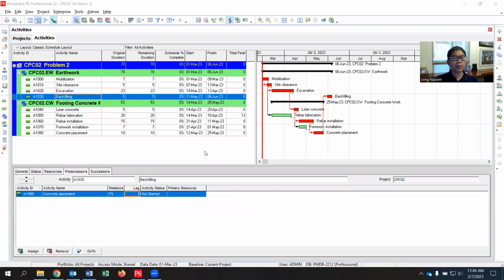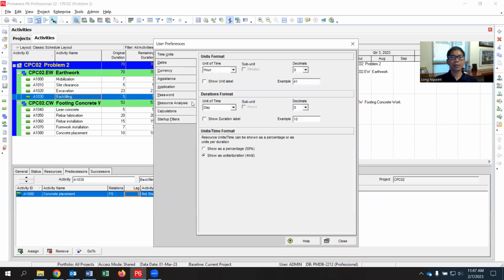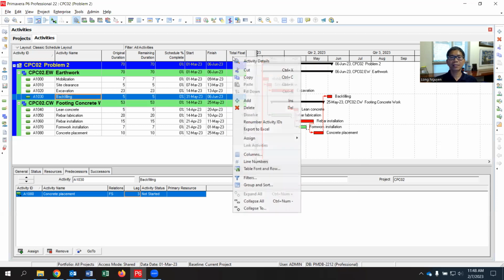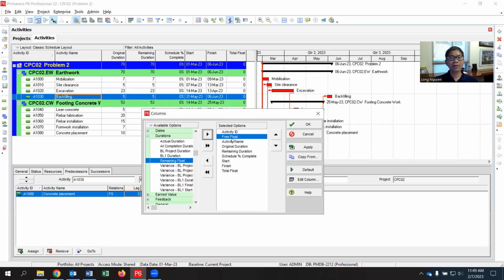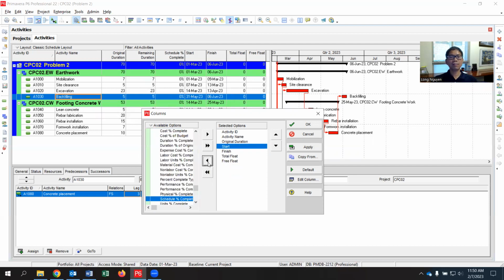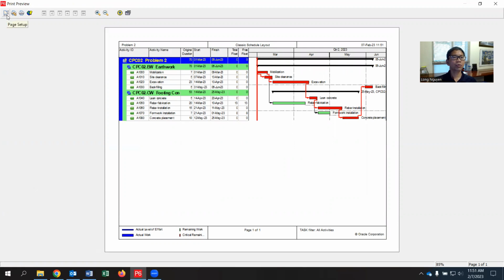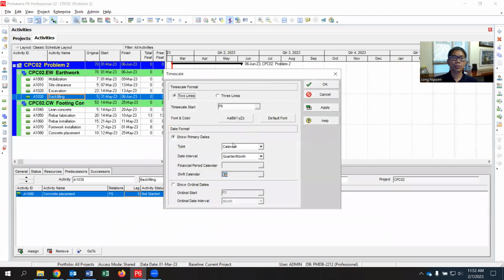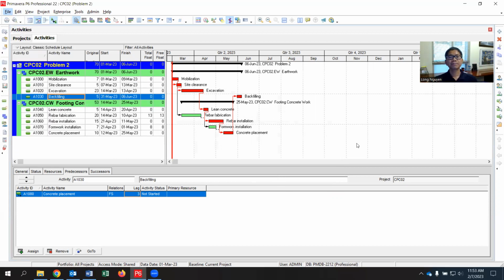Scheduling with Primavera P6: Part 4